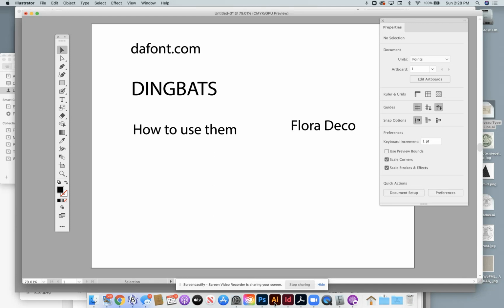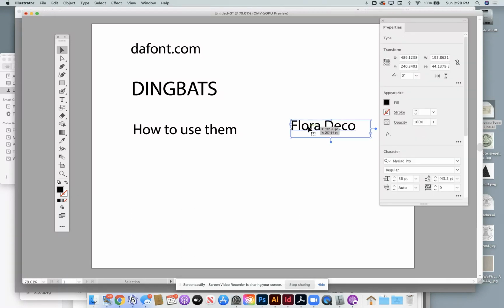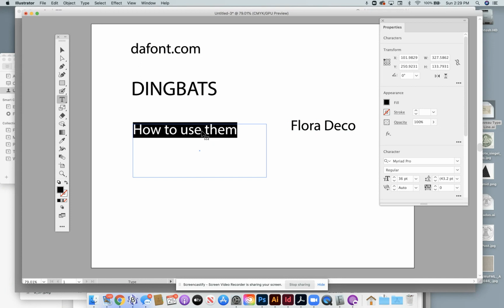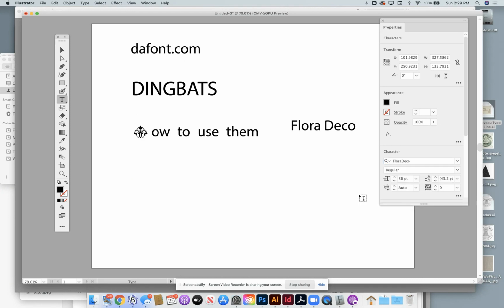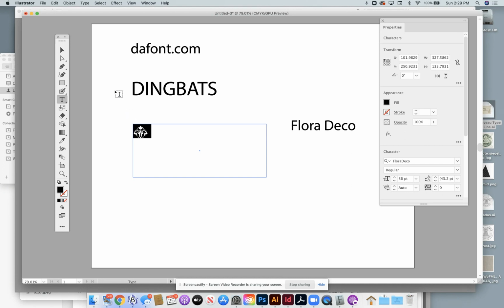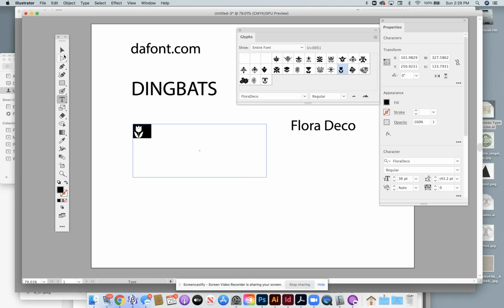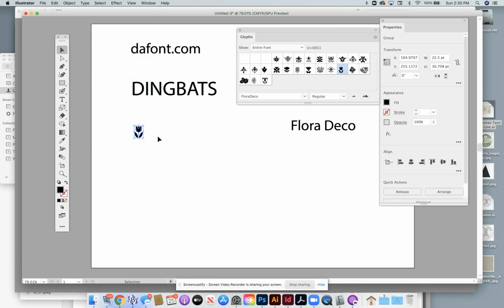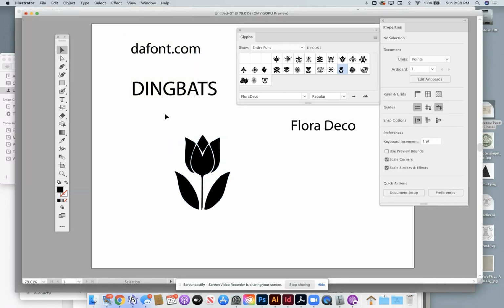How to use Dingbat Fonts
Quick Tutorial on how you can use Dingbat fonts to create artwork by converting to outline!